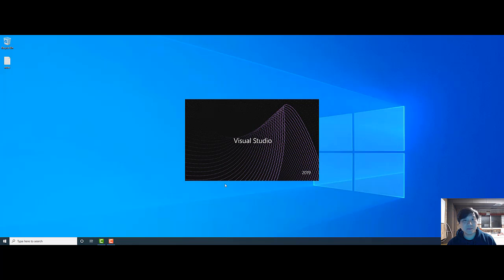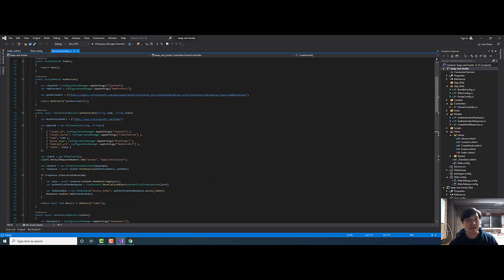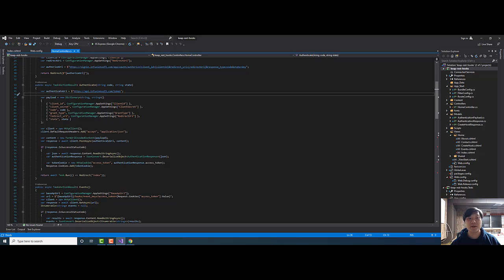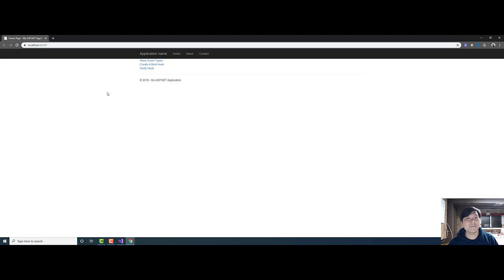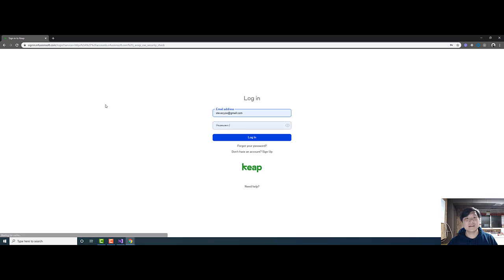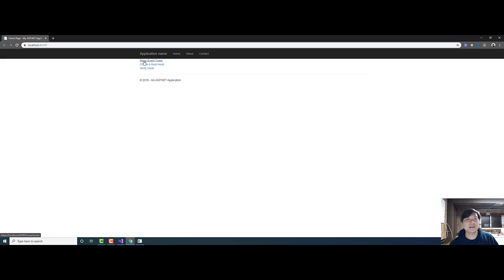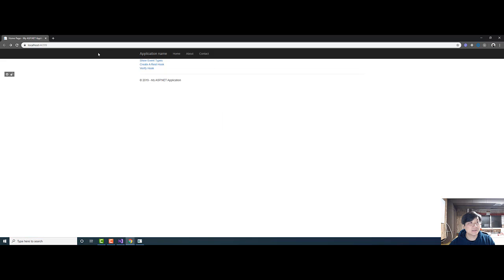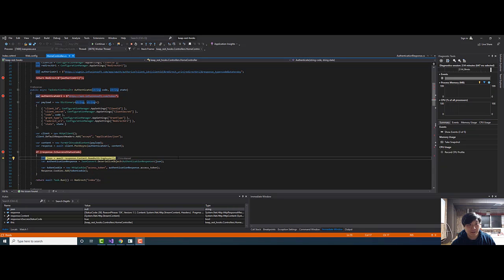OAuth in Infusionsoft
Authorization and authentication with Infusionsoft CRM using C#.